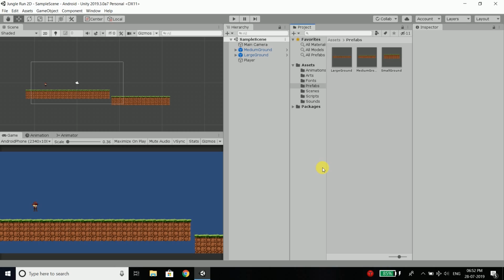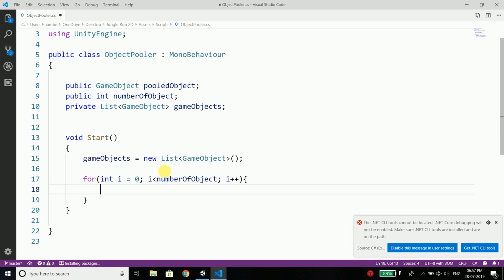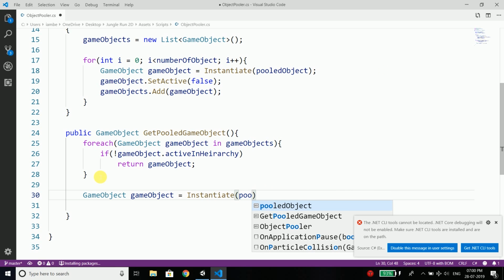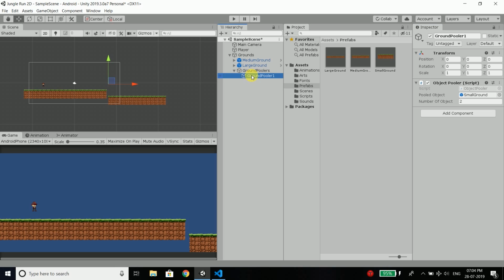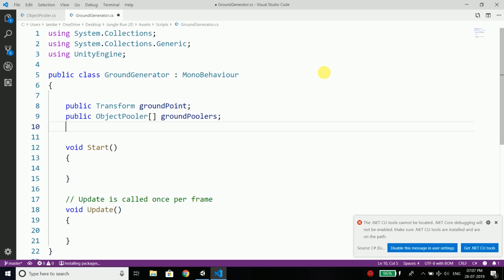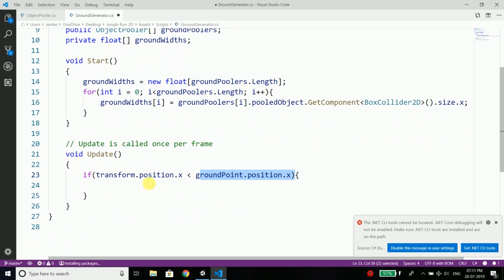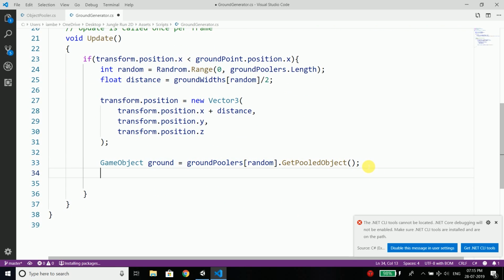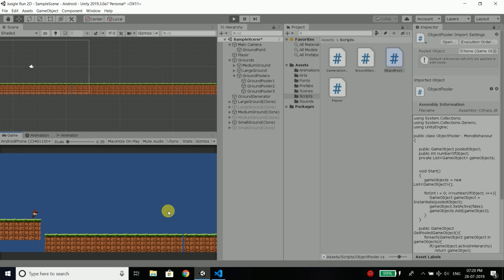#6 Android Game Development Tutorial - Generating Endless Grounds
👉 Generating Endless Grounds

Finally I would like to tell you all that, if you love my content please SHARE my courses to your friends. You can share this course, to your Facebook, WhatsApp etc.